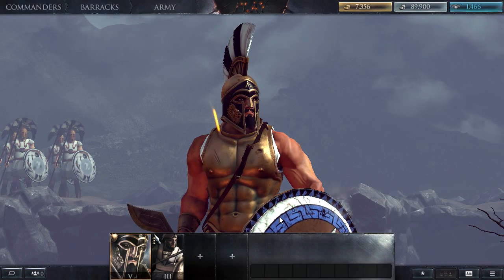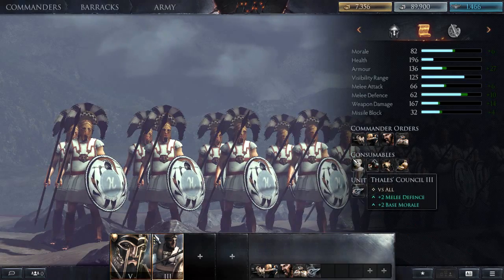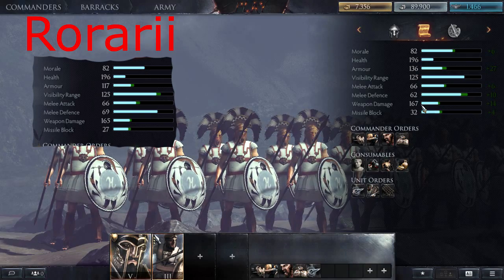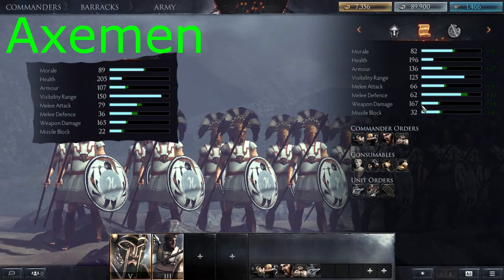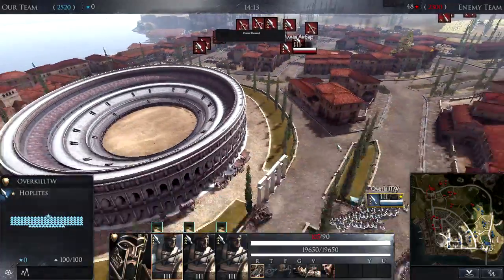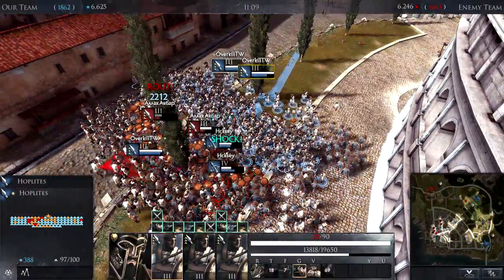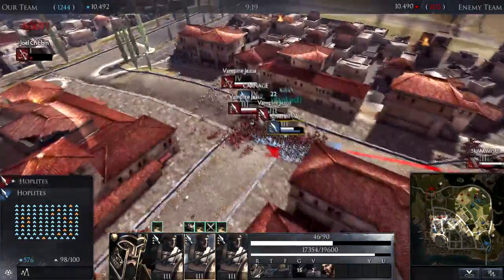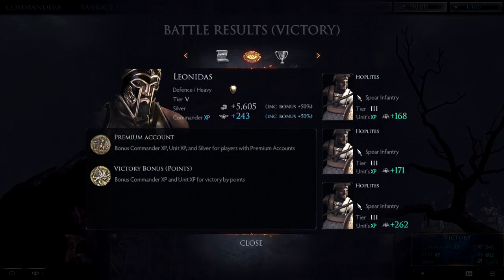Total War: ARENA - Hoplites - Tier III Greek Heavy Infantry Gameplay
Today we look at the one, the only, Hoplites! Classic Greek warriors, how do they stack up in ARENA?